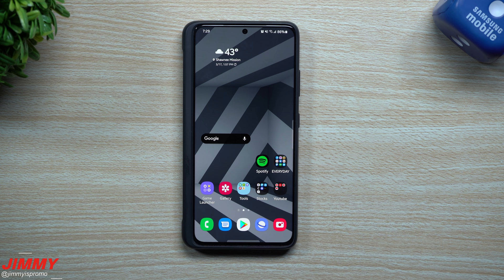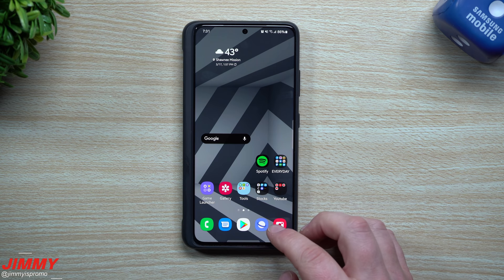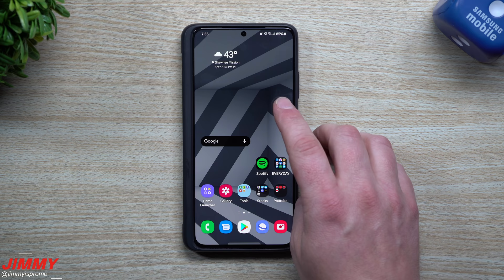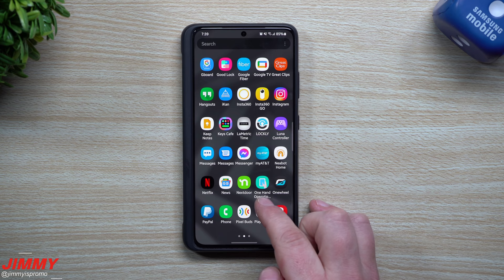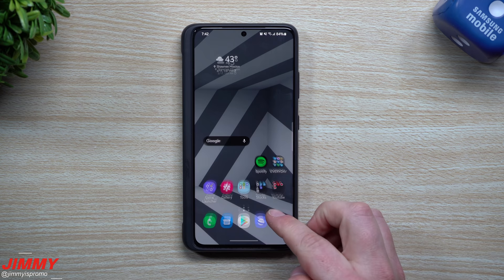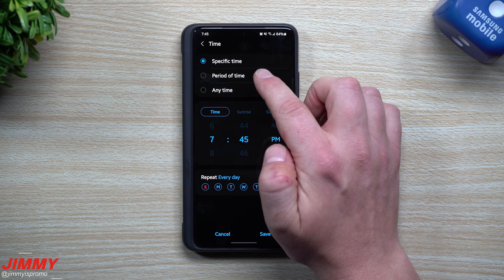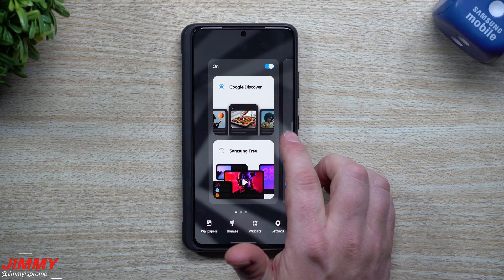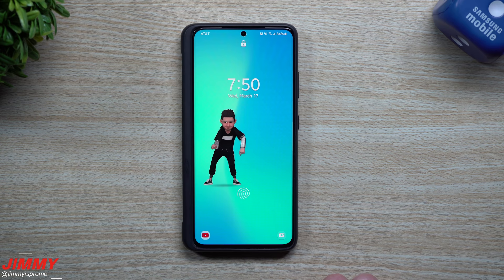10 Samsung Settings & Features You Should START USING TODAY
Welcome to the home of the best How-to guides for your Samsung Galaxy needs. In today's video, we take a look at 10 settings and features you should start using today!

Time Stamps:
0:00 Intro
0:30 Bubble Notifications
2:43 Flash Notifications
4:40 AutoFill Settings
6:00 New Recent Apps Setup
9:08 App Keep Open/Lock
10:30 Smart Things Automation
12:46 Emergency Alerts
14:38 Google Discover
15:21 Lift to Wake
16:10 Portrait Effects